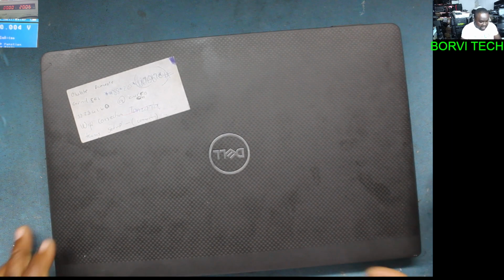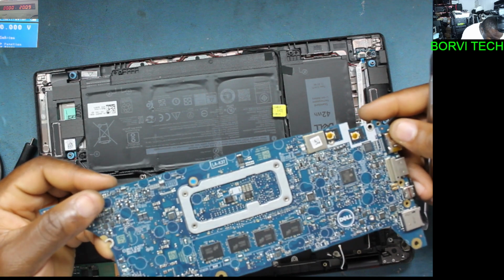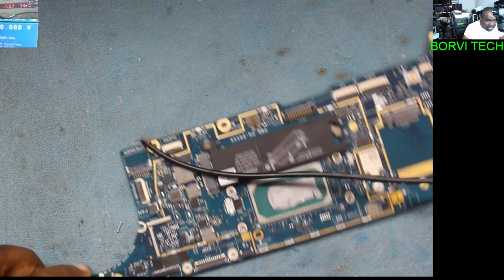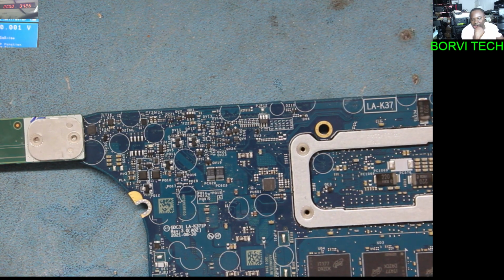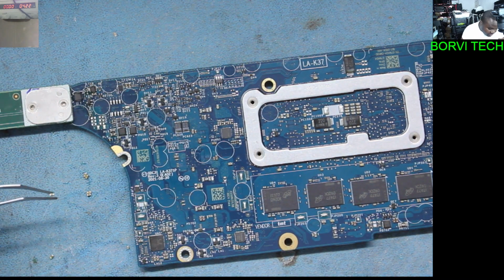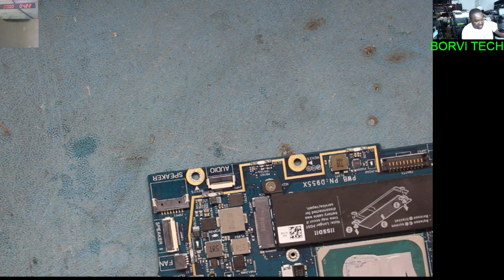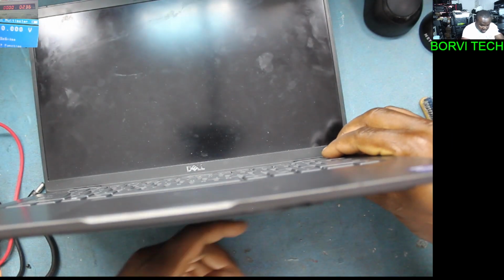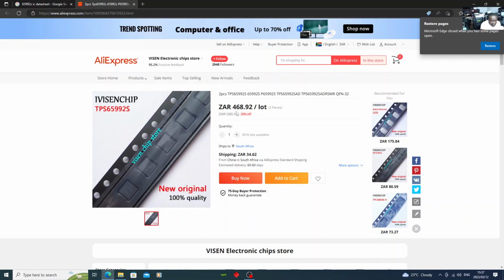Dell Lattude 7420 Core i7 No Power (TPS65992S)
No Power, Dual port USB Type-C® and USB PD controller with integrated source power switches